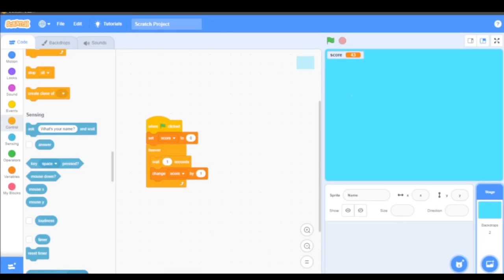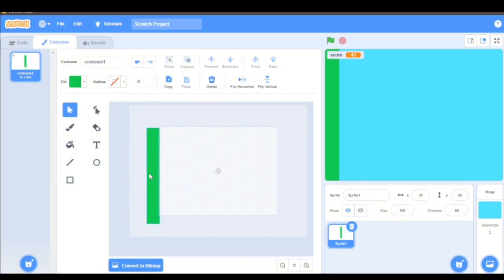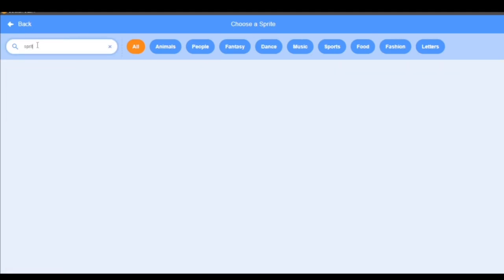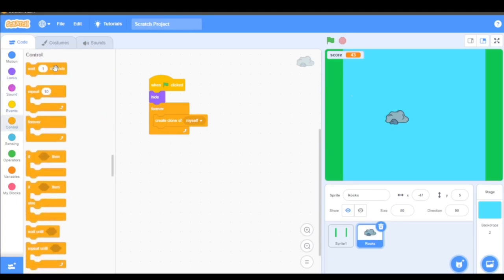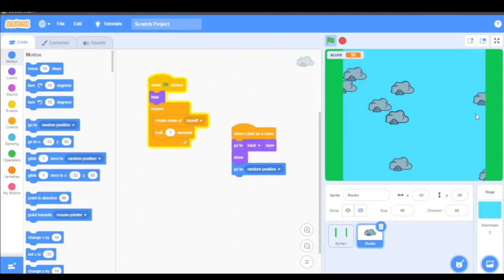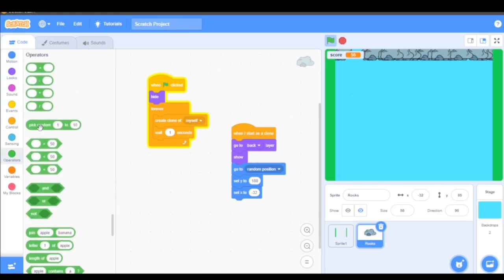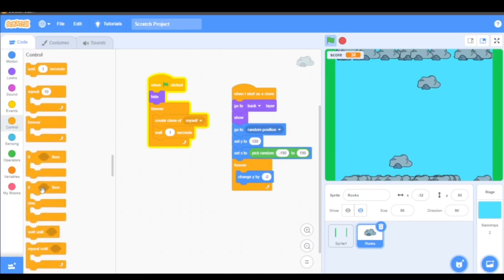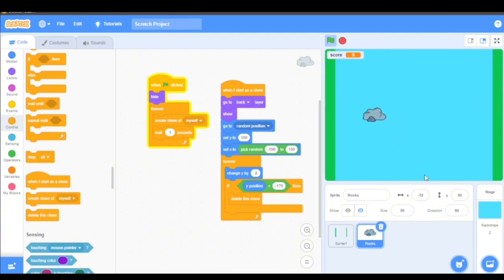Scratch Boat Game Tutorial (Part 2) : Adding Borders & Falling Rocks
In this video, we’ll continue building our fun Scratch Boat Game by adding:
Borders to keep the boat inside the play area.
Falling rocks to make the game more challenging.
This step is perfect for beginners who want to level up their Scratch game projects.